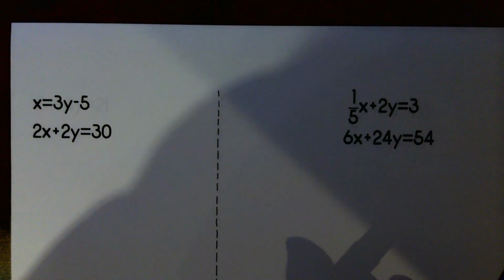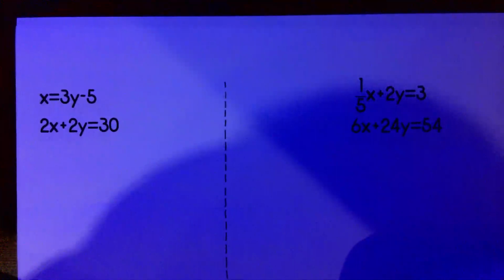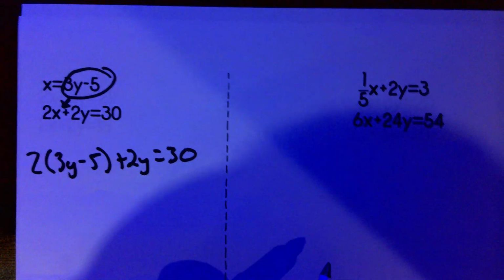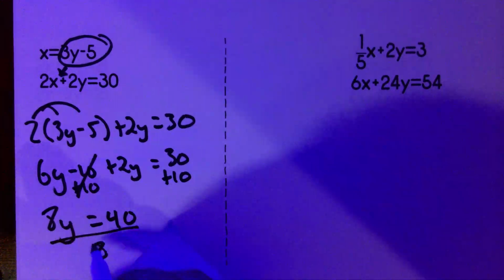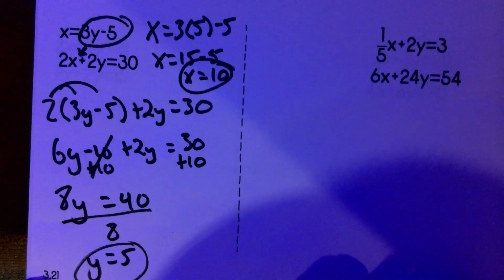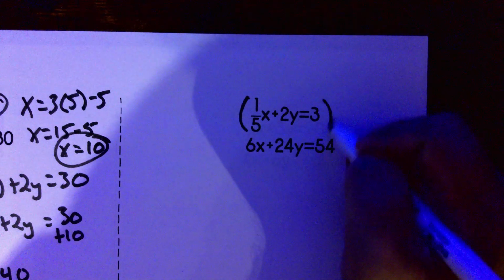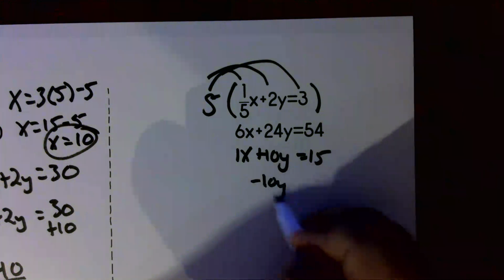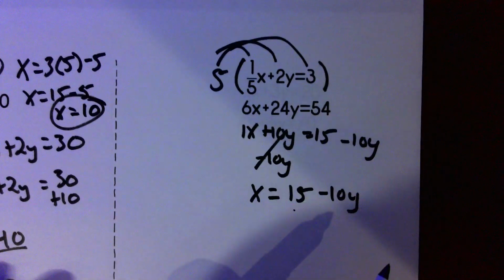Solve a System of Equations with Substitution